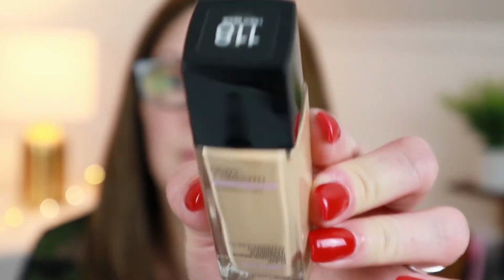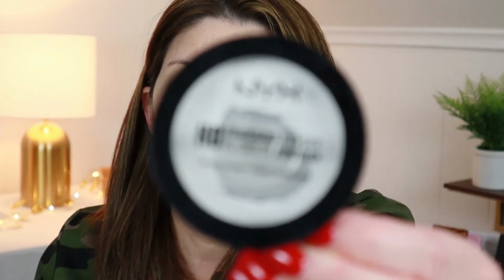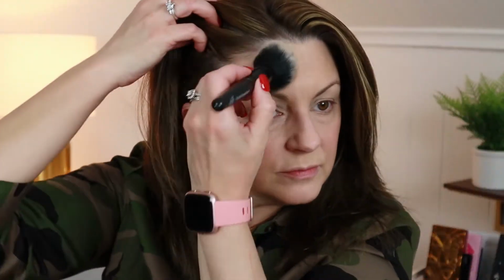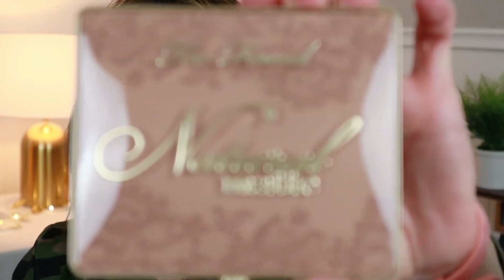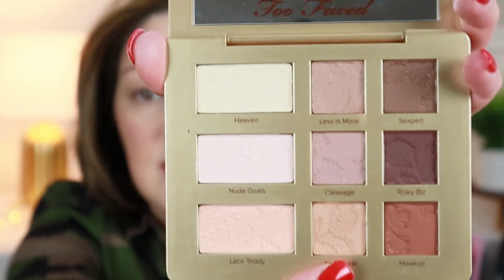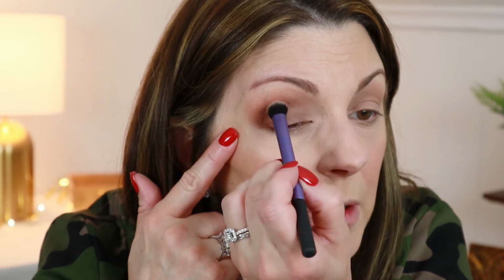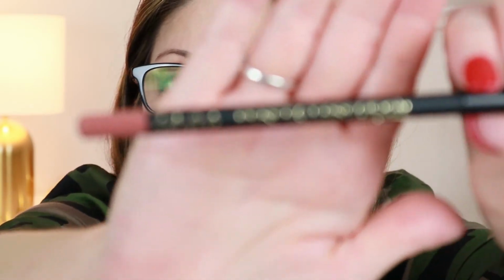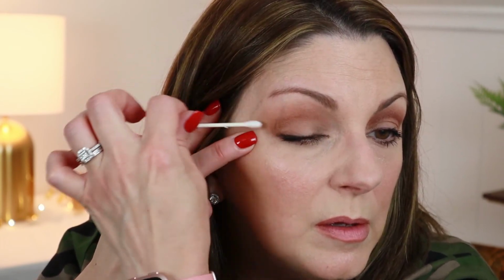Bronze Glow GRWM!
Hi Everyone!
I wanted to share my bronze glow GRWM tutorial.